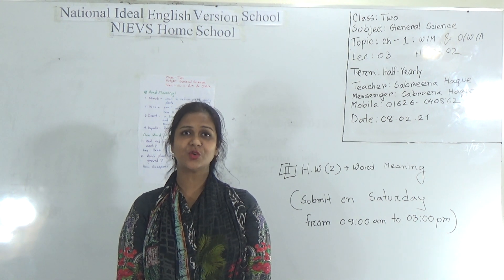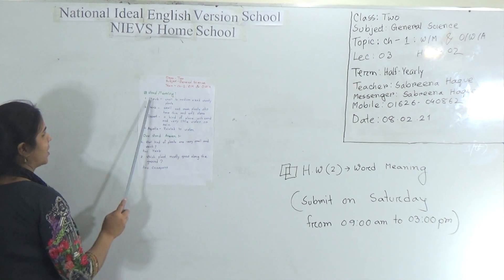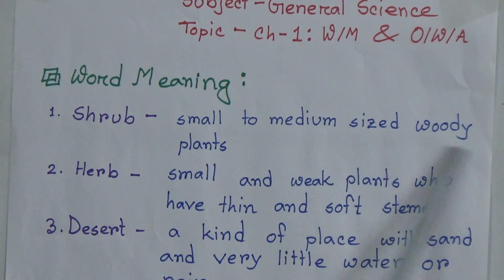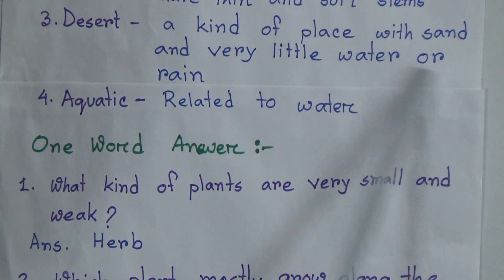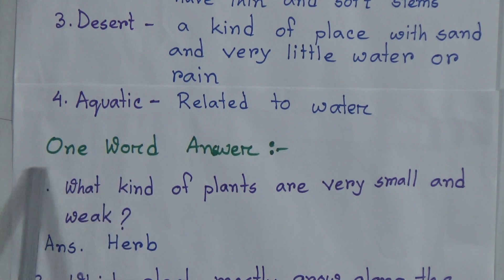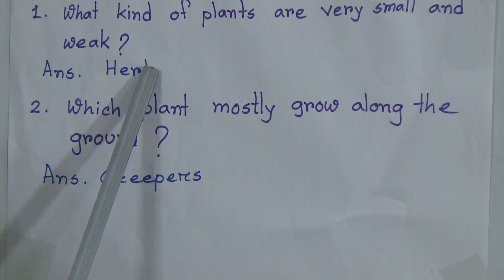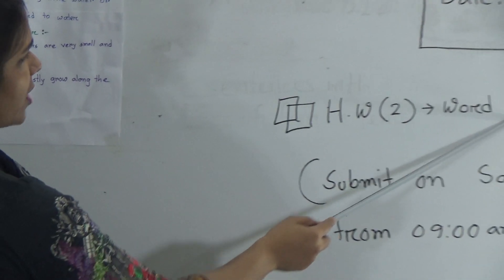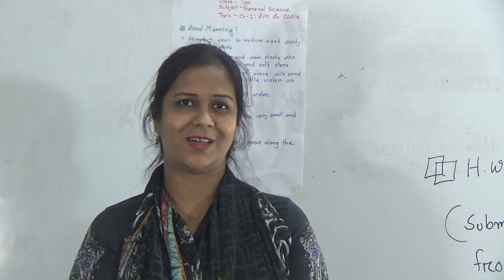Class: Two, Subject: General Science (Lecture- 03), Topic: Ch-1: W/M & O/W/A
Class: Two
Subject: General Science (Lecture- 03)
Topic: Ch-1: W/M & O/W/A